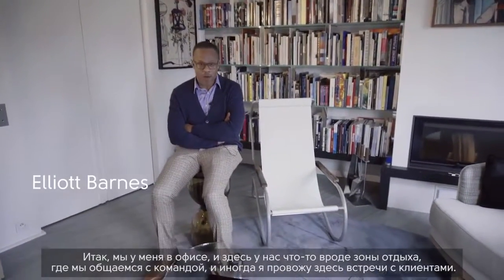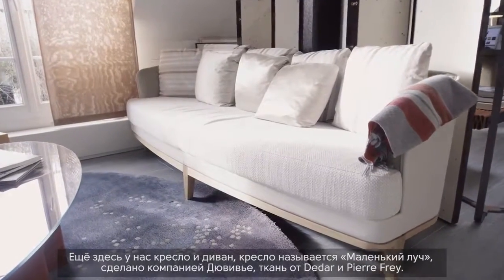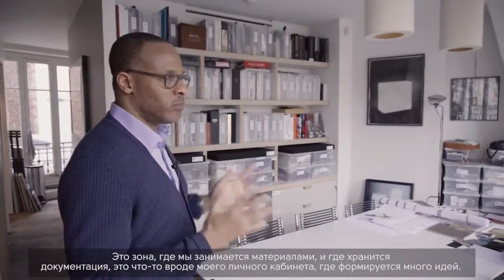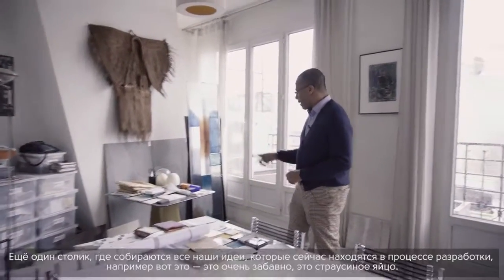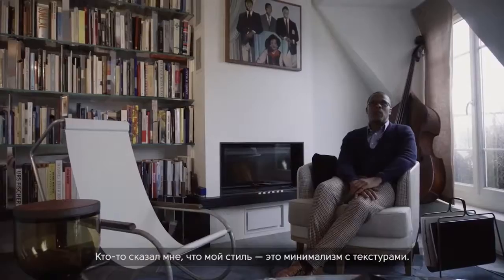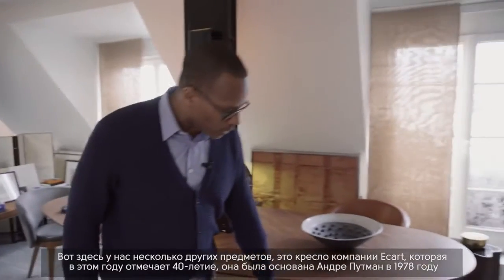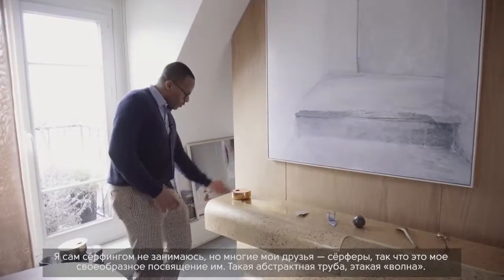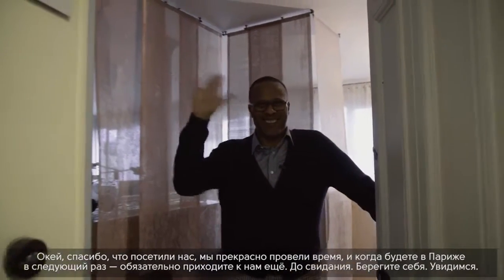Interview Elliott Barnes Design Mate Russia 2018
Elliott Barnes a organisé une visite de l'agence ebi pour Design Мatе. Dans son bureau il raconte son parcours, et explique quelques pièces de mobilier qu'il a imaginées.
Merci à l'équipe Design Mate !
Elliott Barnes organized a visit of the ebi agency for Design Маtе. In his office he tells his story, and explains some pieces of furniture he designed.
Thank you Design Mate !

Профиль / Эллиотт Барнс | Смотреть design mate
Архитектор Эллиотт Барнс, вдохновленный Андре Путман, переехал в Париж 30 лет назад, чтобы работать в ее бюро. Спустя семнадцать лет, побывав в компани Путман и партнером, и директором, Барнс открыл своё собственное бюро, ратующее за чистоту стиля и самые удивительные эксперименты с материалами.
Эллиотт Барнс провёл для Design Mate экскурсию по своему офису и рассказал о том, как делал консоль, покрытую пастой из водорослей, скамейку с сидением из кожи гармошкой и зеркало, перед котором надо раздеваться.

elliottbarnesinteriors elliottbarnesarchitect DesignMate design mate russia interview designer design.